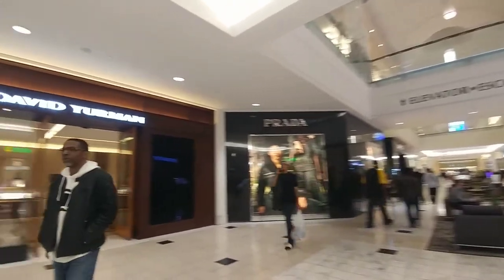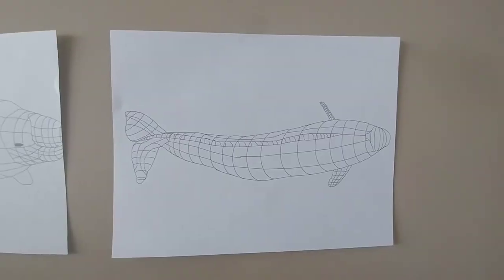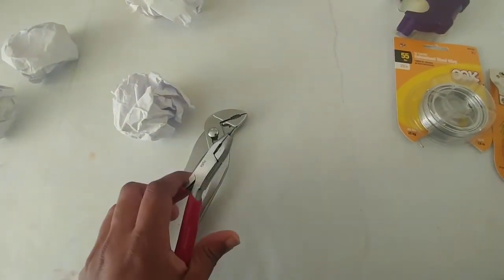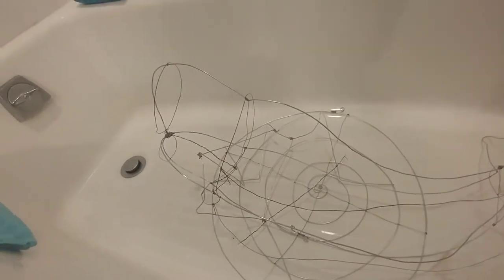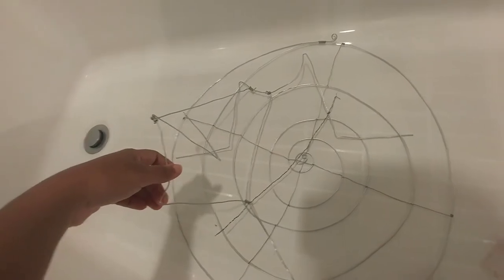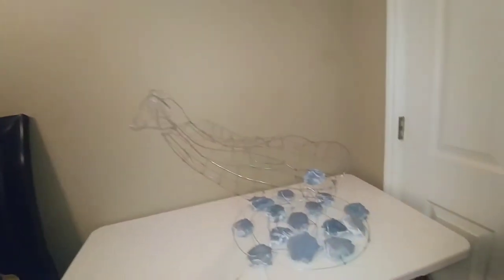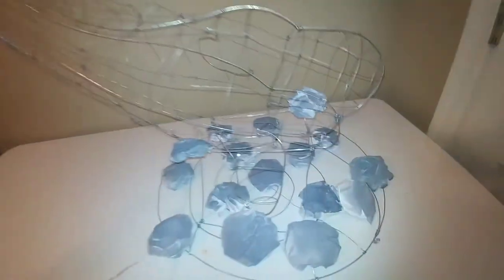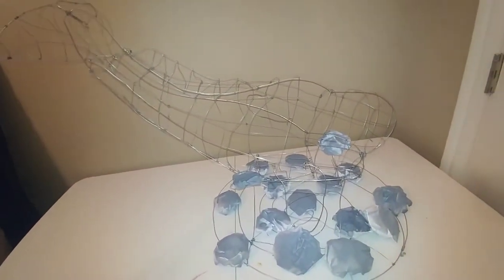The Time I Made A Beluga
School work is in full swing and I'm already ready for spring break